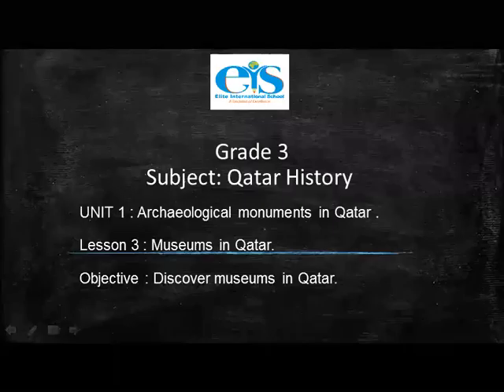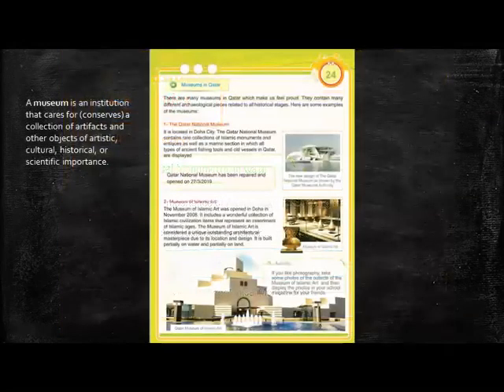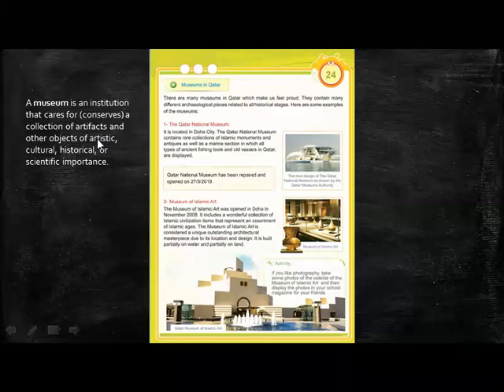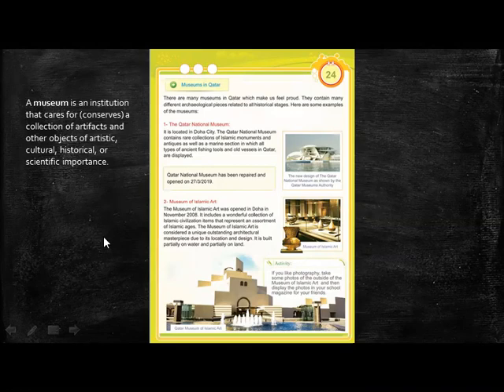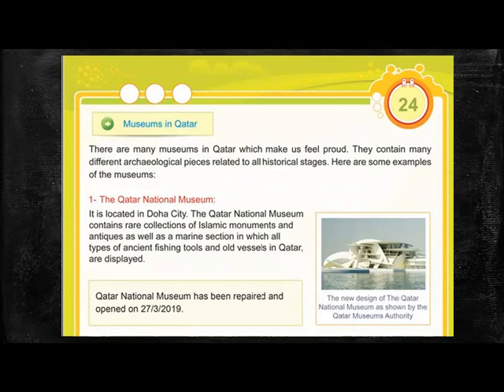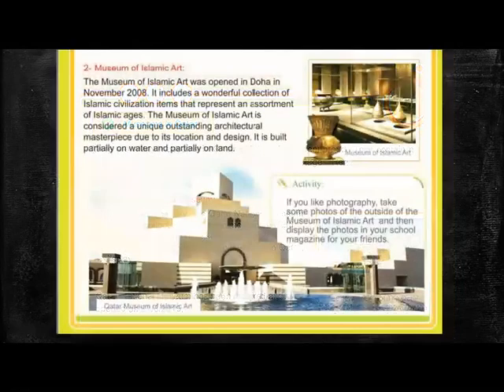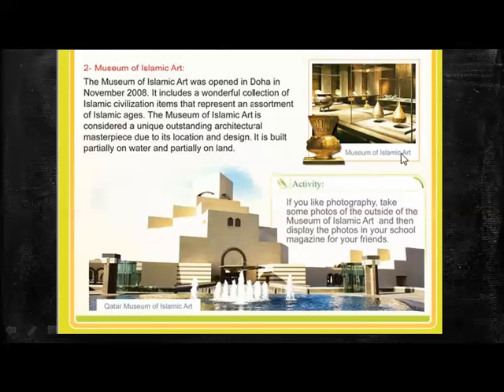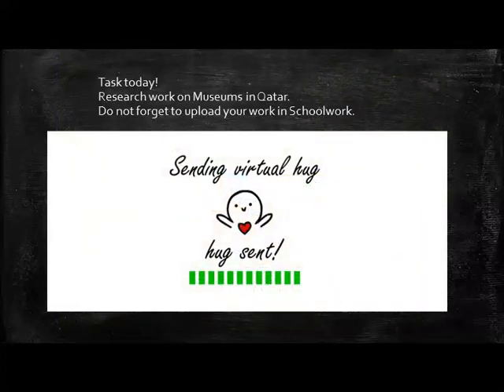Gr. 3 QH Unit 1 Lesson 3